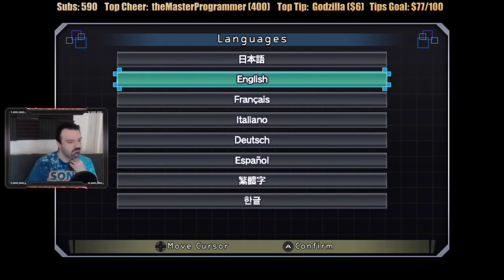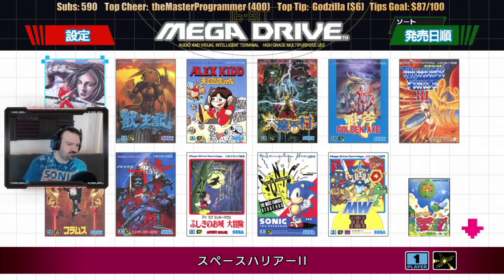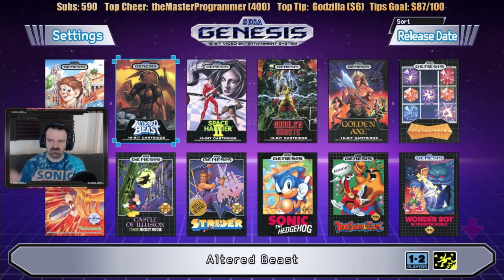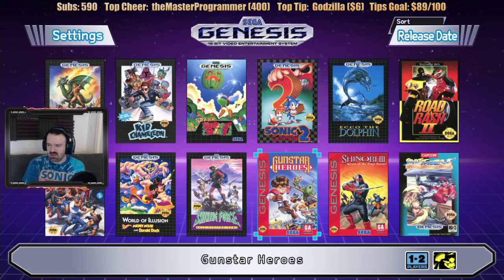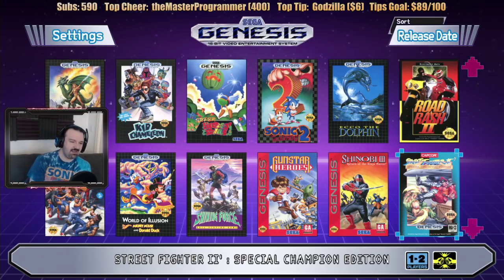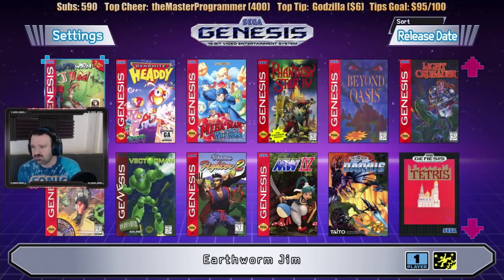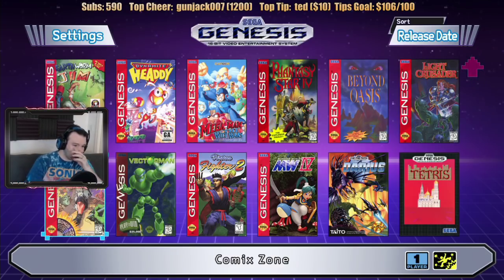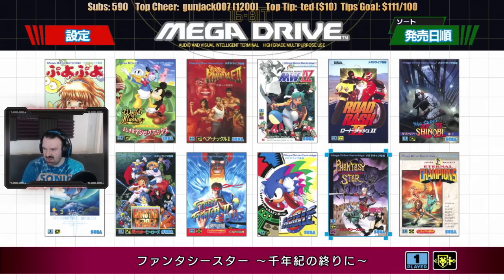Genesis Mini Launch: Hookup, Tech Difficulties and Game Selection Exploration